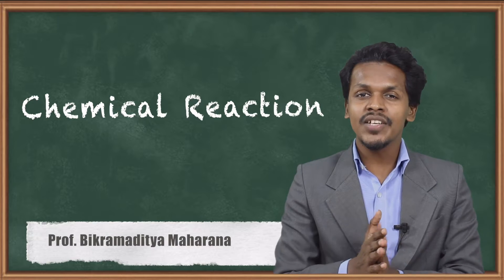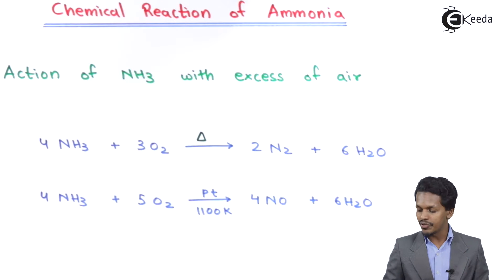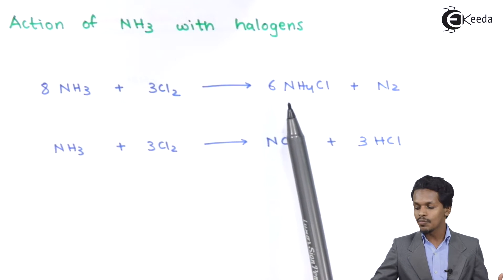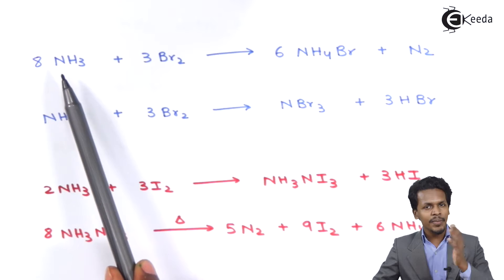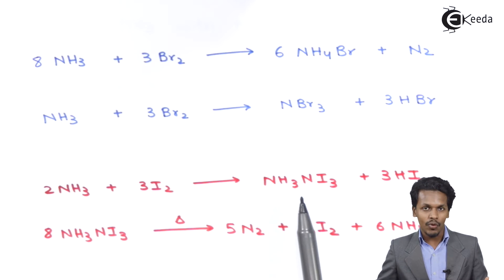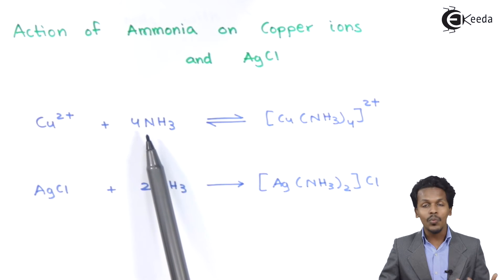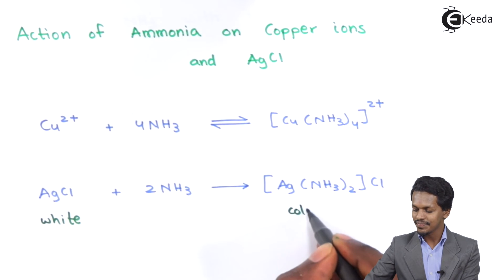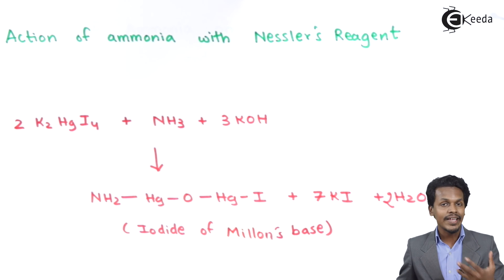Chemical Reaction of Ammonia - P-Block Elements - Chemistry Class 12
Chemical Reaction of Ammonia Video Lecture from P-Block Elements Chapter of Chemistry Class 12 for HSC, IIT JEE, CBSE & NEET.

Happy Learning : )